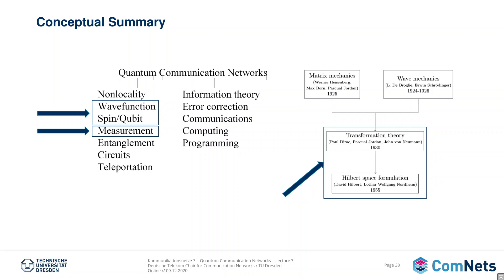L8 - 01- ComNets 3 Quantum Communication Networks 3